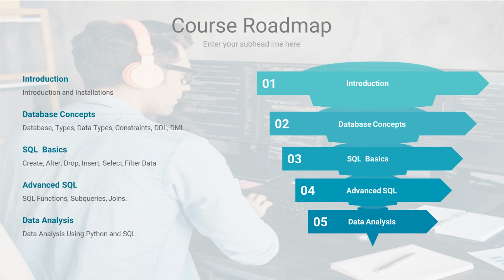Hands on SQL for Data Science - Course Overview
Become a SQL Query wizard by creating Databases, extracting useful insights, and building reports through real-world project experience. To know more about this premium course and get started on CodeRed, visit this link: